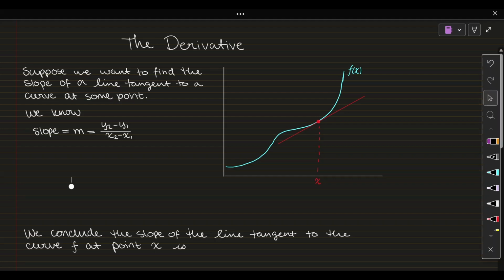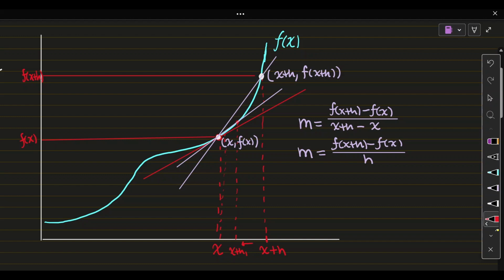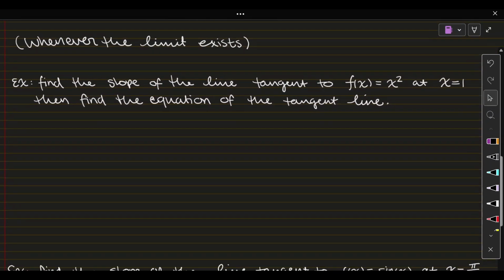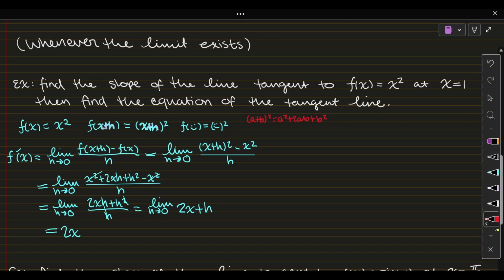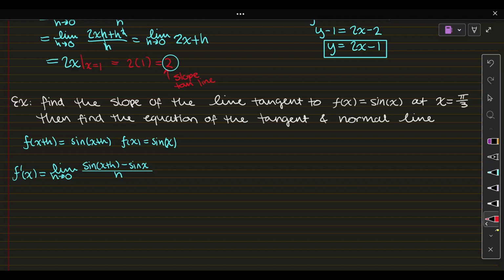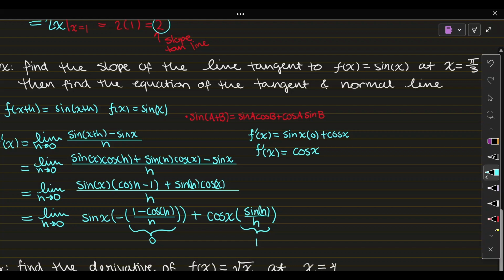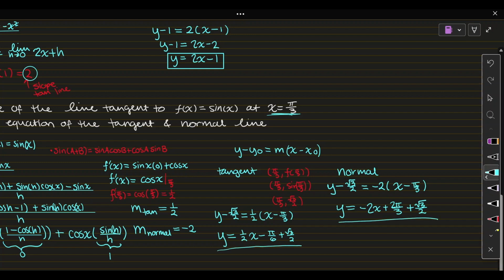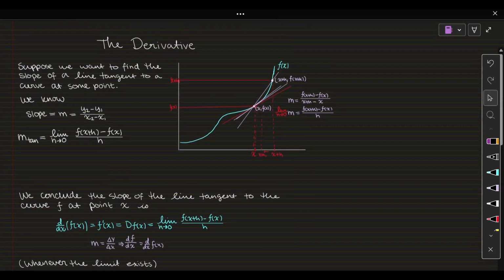What is the Derivative of a Function? - Calculus 1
In this video, I give some intuition about derivatives.